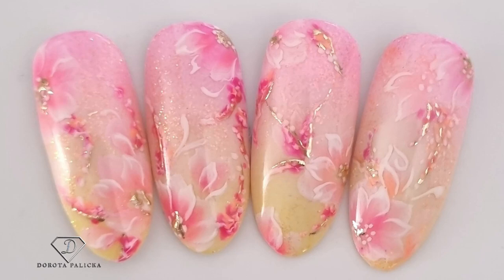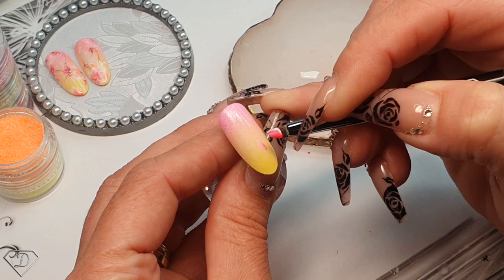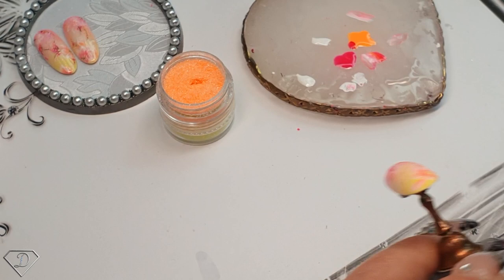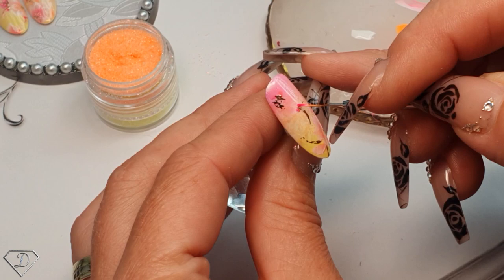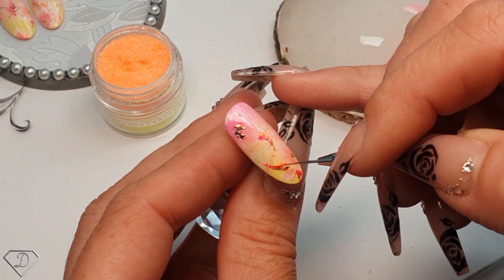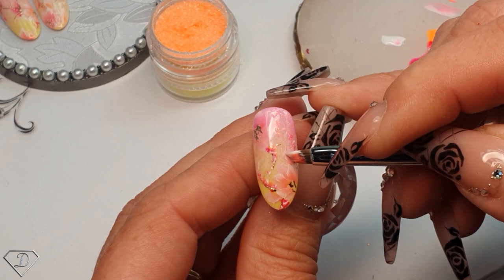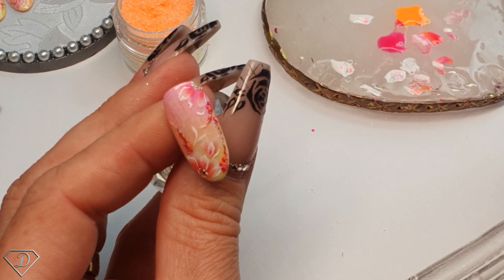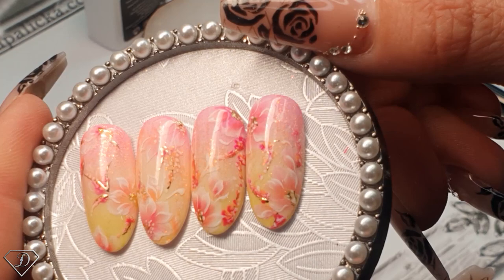😍 Easy layered spring nail art, ombre, one stroke flowers, glitter encapsulation and transfer foil.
Hi in this nail tutorial I will show you how to do beautiful spring nail art